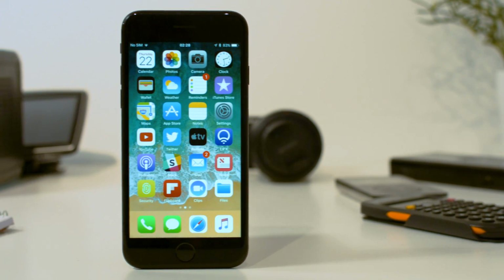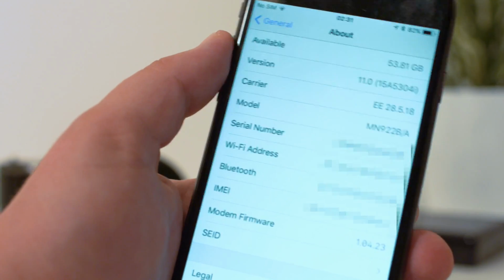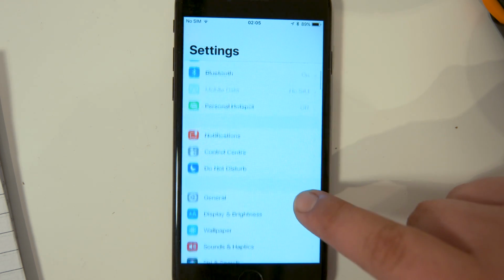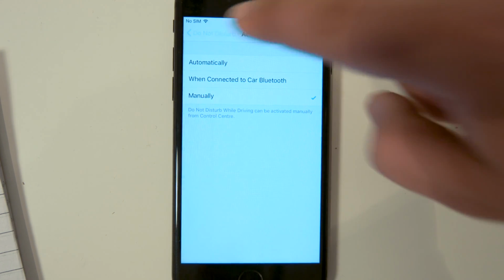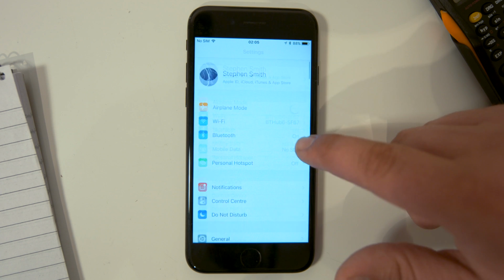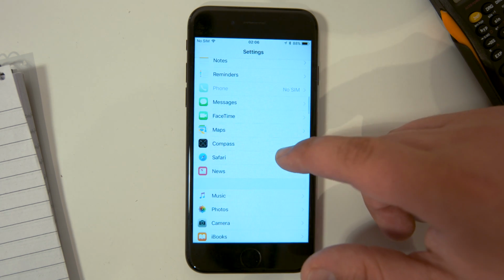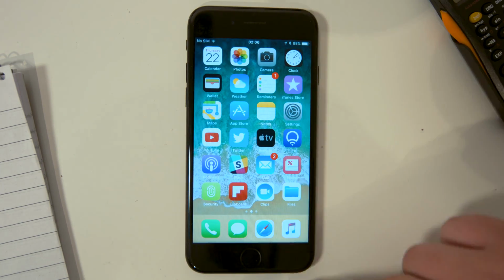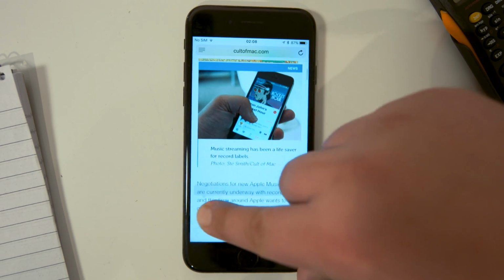iOS 11 Beta 2 | What's new?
It’s only been a little over two weeks since Apple released the first developer beta for iOS 11 and today they’ve released developer beta 2, so in this video I’m going to give you a quick tour of what’s new.